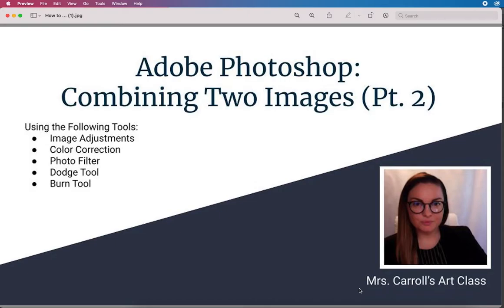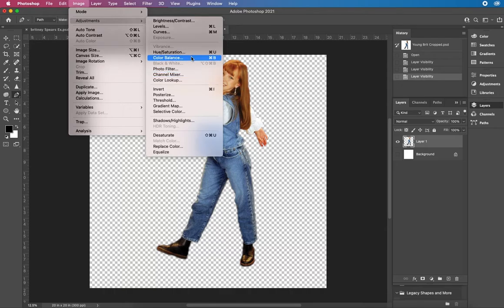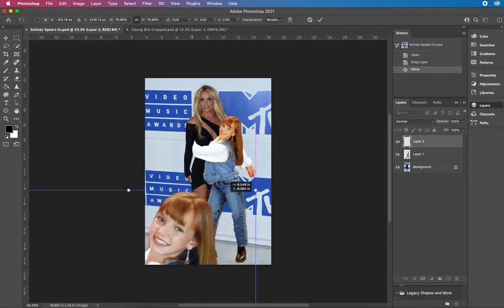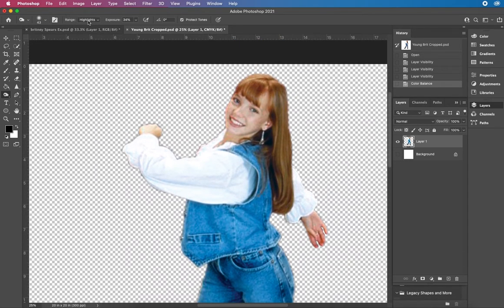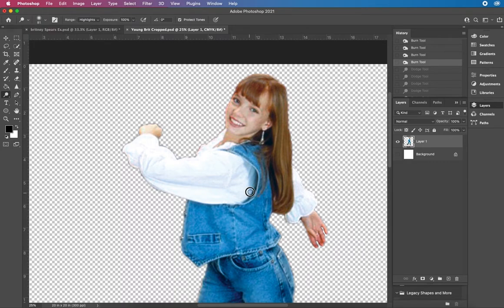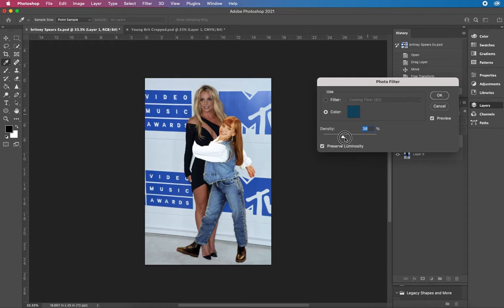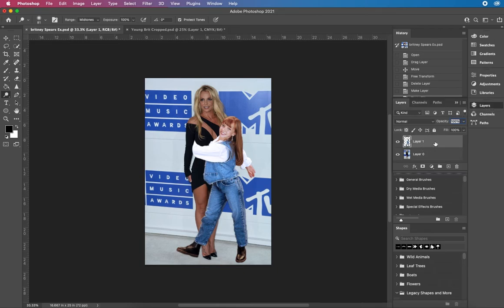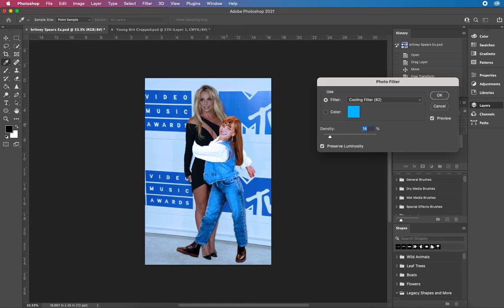Adobe Photoshop: Then and Now (Pt. 2)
Adobe Photoshop: Then and Now Project
STEP 2
Using the Following Tools:
-Image Adjustments
-Color Correction
-Photo Filter
-Dodge Tool
-Burn Tool